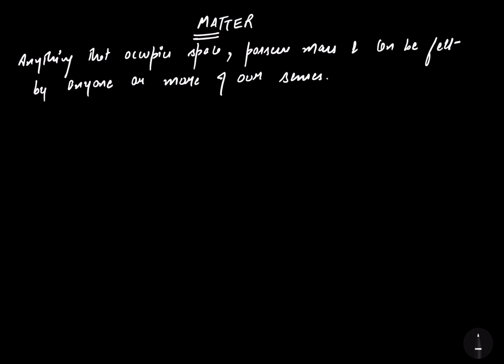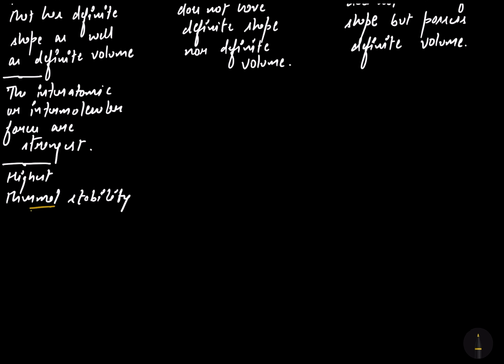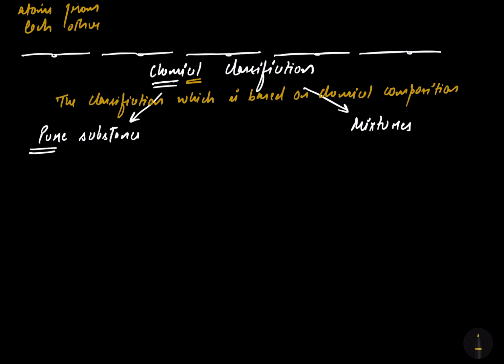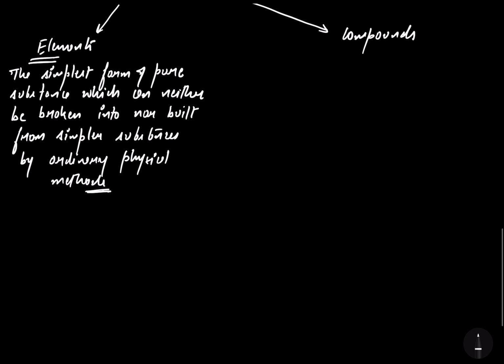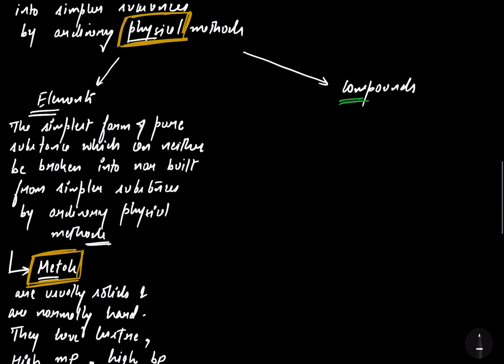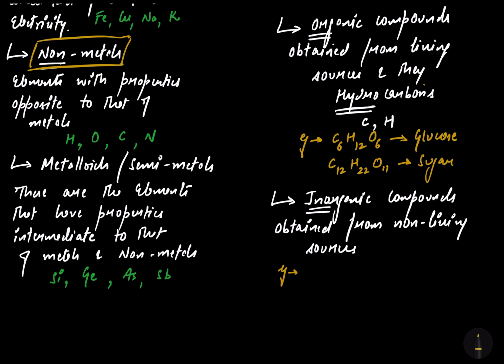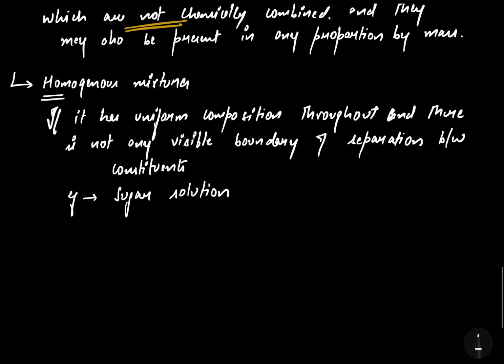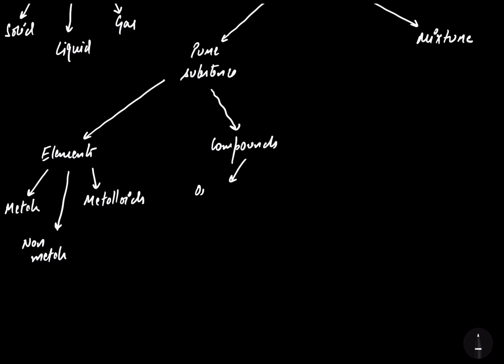Matter and its classification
This video is concerned about matter and its classification
Matter is classified in two types
1.Physical classification
2.Chemical classification

Physical classification is of three types
1.solids
2.liquids
3.gas

Chemical classification is of two types
1.pure substance
2.mixtures

Pure substance is further of two types
1.elements
2.compounds

Elements is of three types
1.metals
2.non-metals
3.metalloids

Compounds is of two types
1.organic compounds
2.inorganic compounds

Mixtures is of two types
1.homogenous mixtures
2.heterogenous mixtures